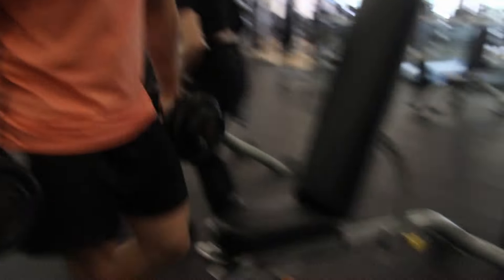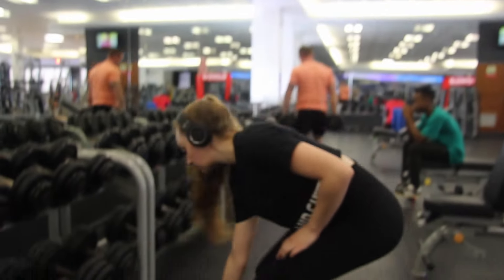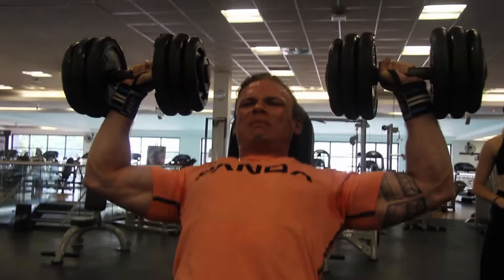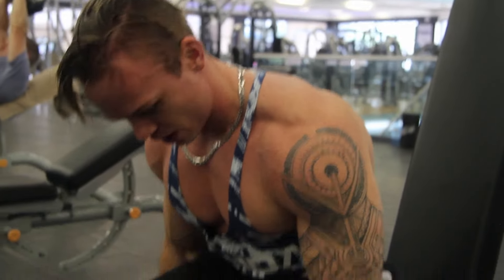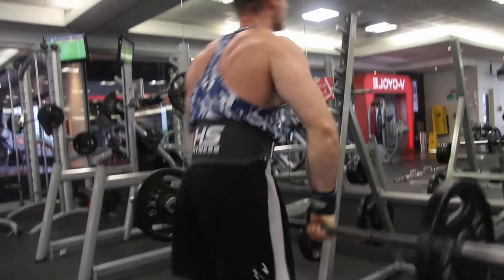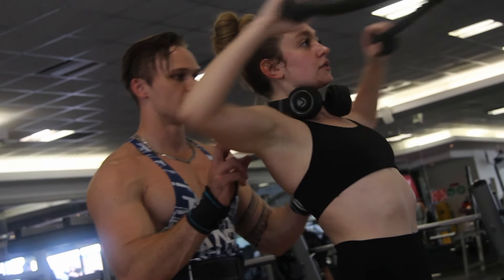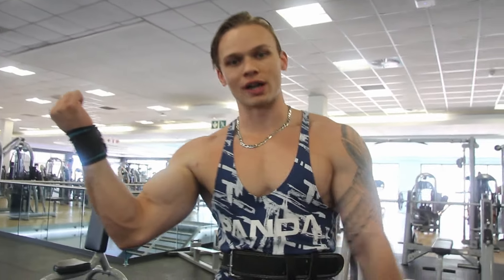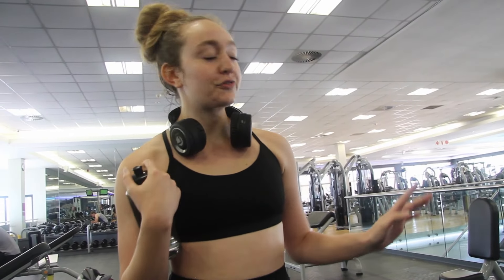Training Fit Girls Part 2 | I was a bit hyper....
If you want a feel good/funny 11 minutes, this is the video. Training fit girls for a little push day.